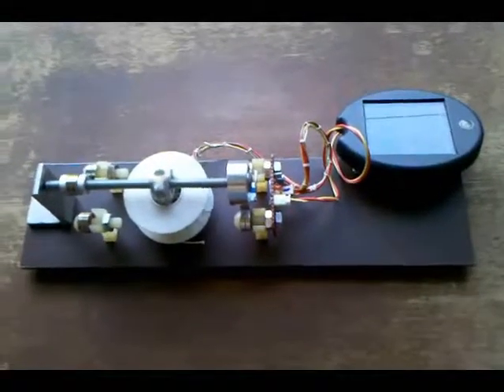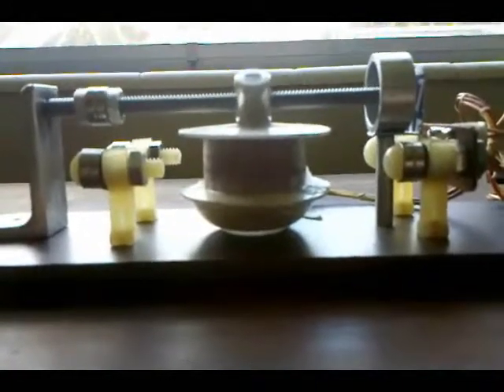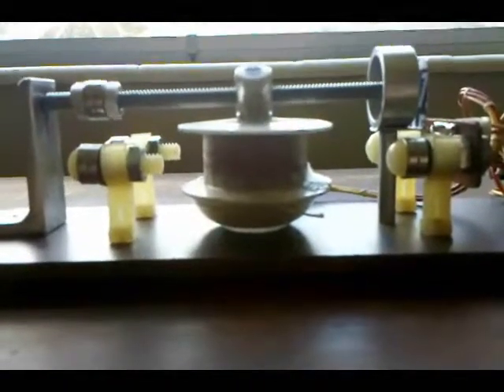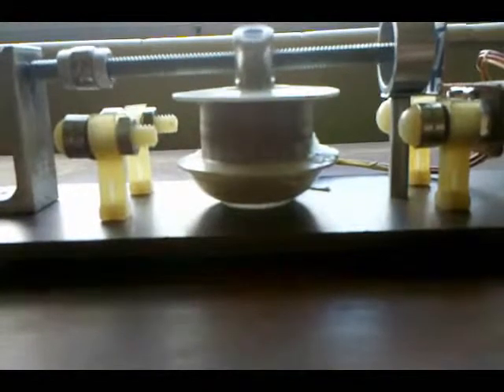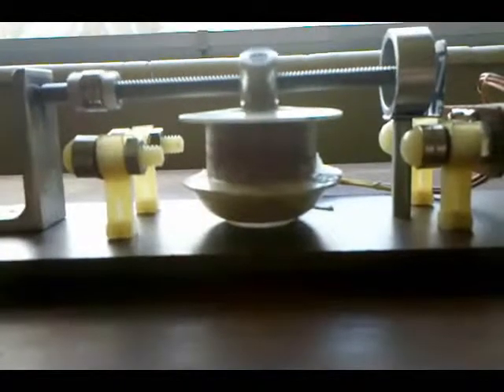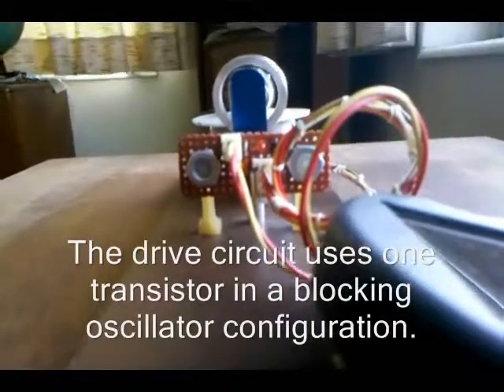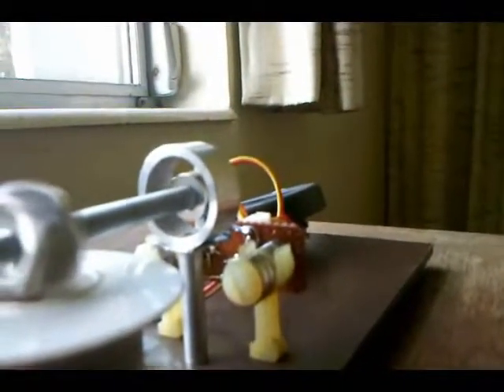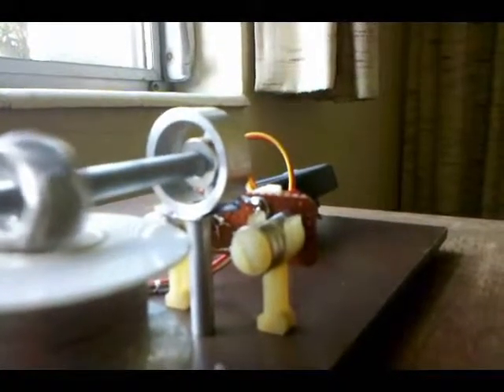Close up views of low power, levitated pulse motor.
This video outlines some of the features of my low voltage capable, levitated pulse motor.  The motor was sitting on a table located by a north facing window with no direct sunlight on the solar panel.
THE WEBSITE HAS MOVED TO   olrowdy.com   PLEASE UPDATE YOUR BOOKMARKS.  TNX